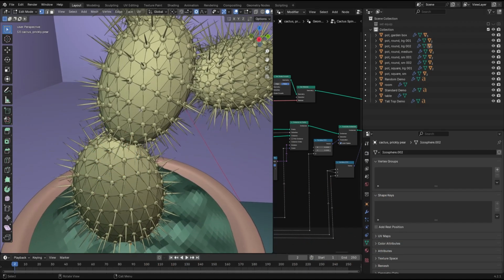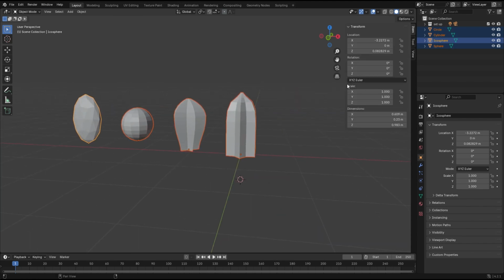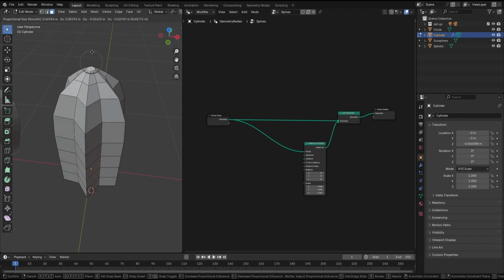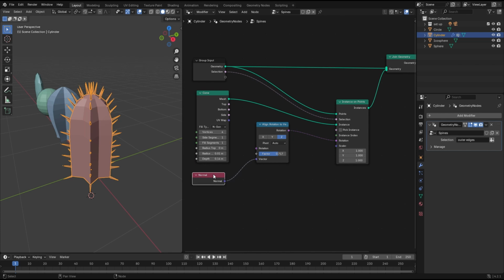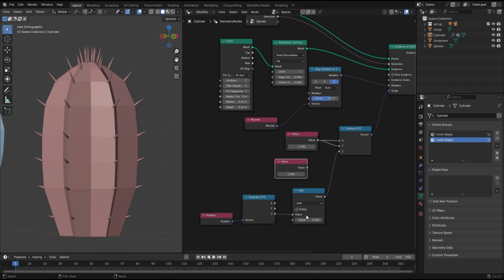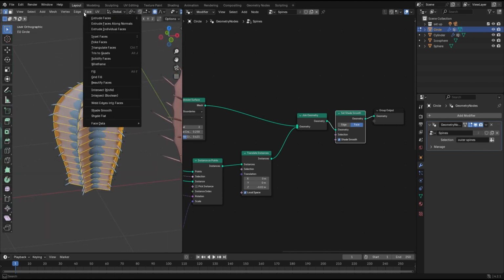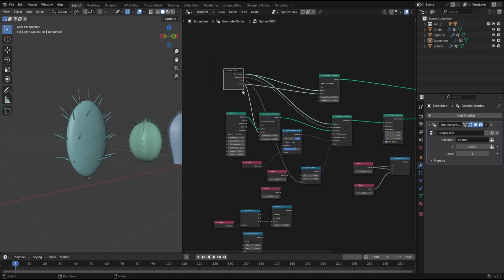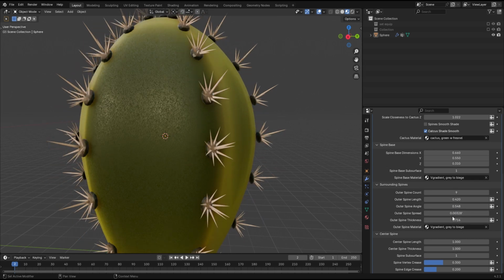Blender 4.2 Tutorial: Cactus Spines with Geometry Nodes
A tutorial on how to make cactuses in Blender, using geometry nodes to generate easy, customizable cactus spines. Useful for any object with patterned instances. Demonstrates Align to Vector and Instances on Points nodes, custom inputs on the Geometry Node modifier, and a *FREE* file containing more complex, robust geometry node trees for adding spines (or anything!) to meshes.

File contains
- GeoNode trees for three different spine configurations
- All of the cactuses shown
- all of the materials shown